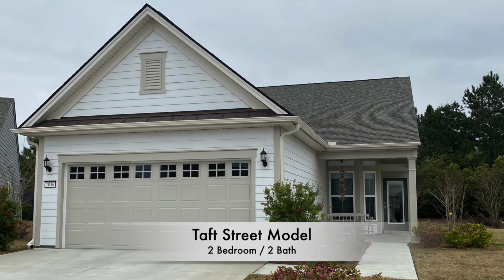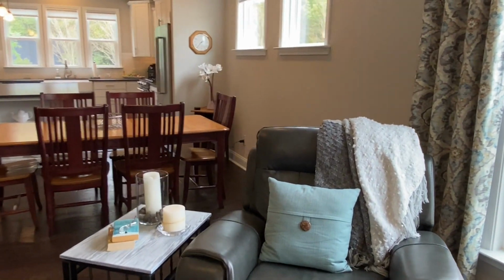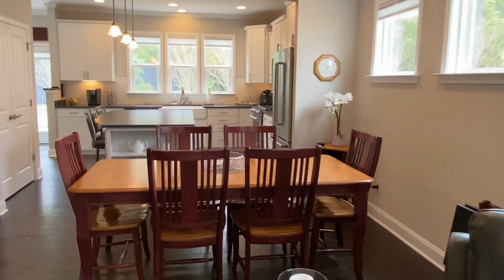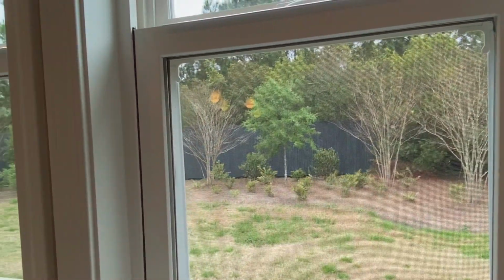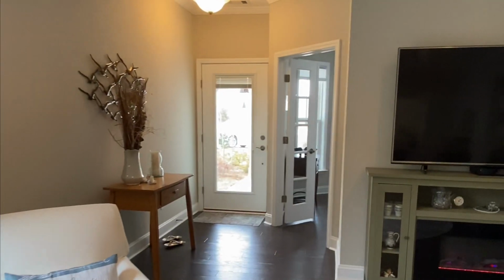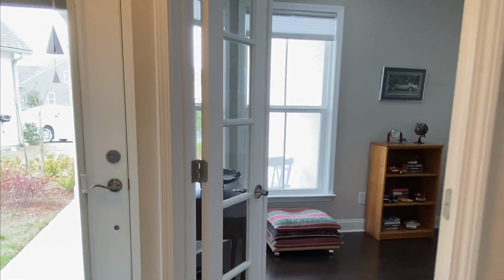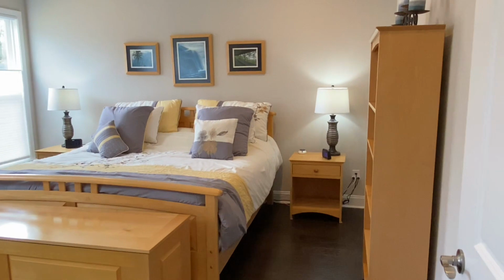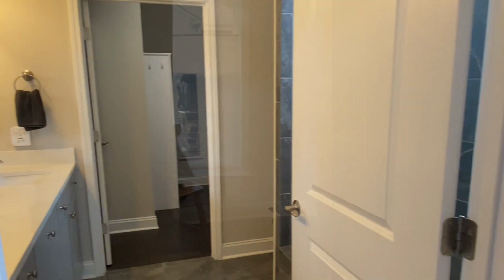Sun City Hilton Head HOUSE TOUR | 1036 Gleneagle Court Bluffton, SC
Go on a virtual home tour of this beautiful home in Sun City Hilton Head by Del Webb | 1036 Gleneagle Court Bluffton, SC 29909